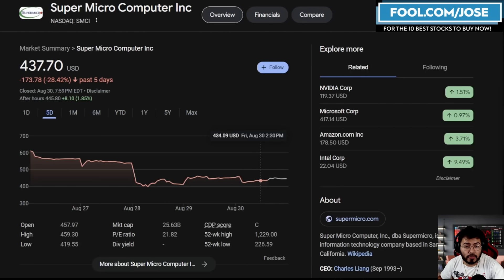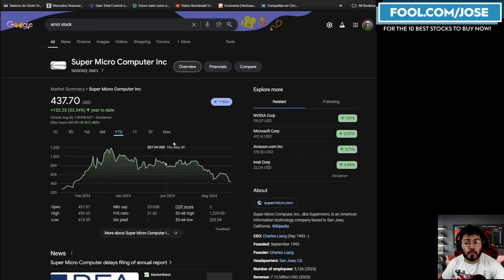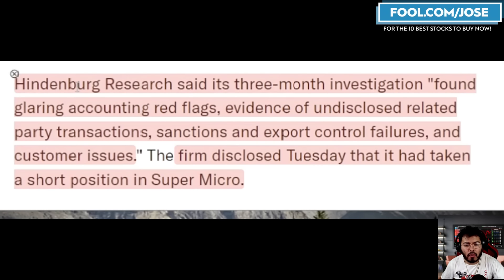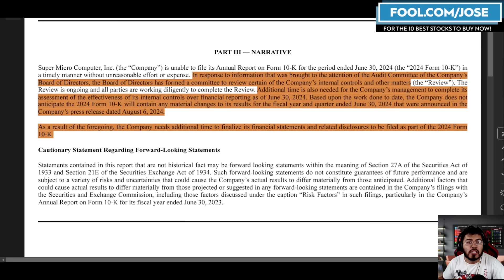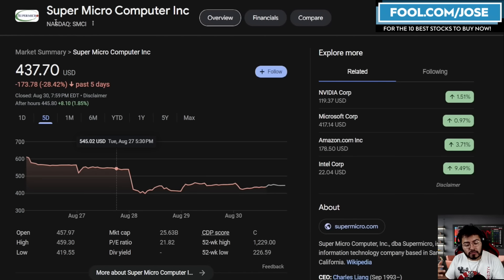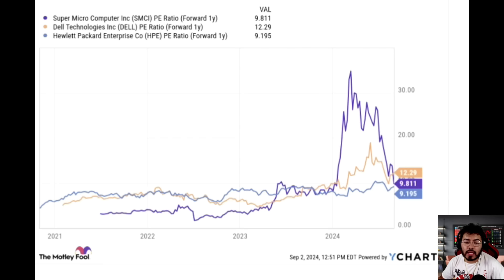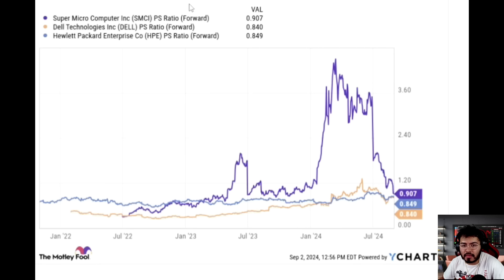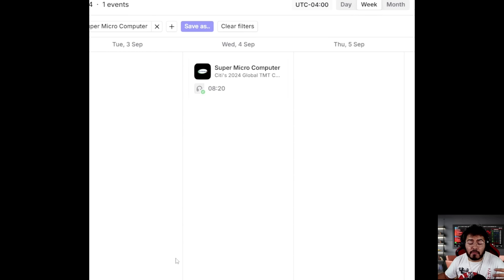SMCI Stock Crashes -- My Thoughts On Super Micro Drama?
Super Micro Computer Stock has been down 28% in the past 5 days. Are you buying $SMCI stock?
$10 Off Use Code youtube

I have a position on $NVDA